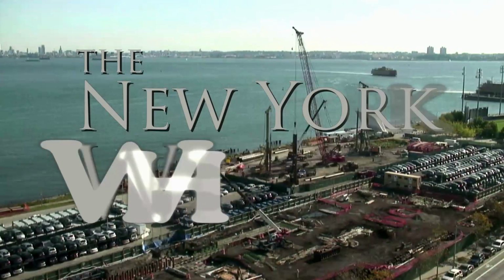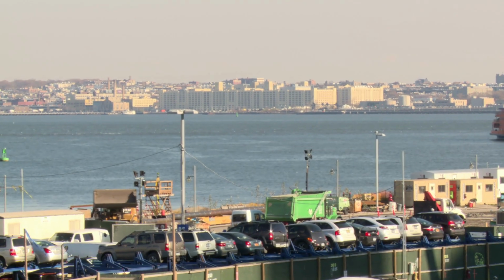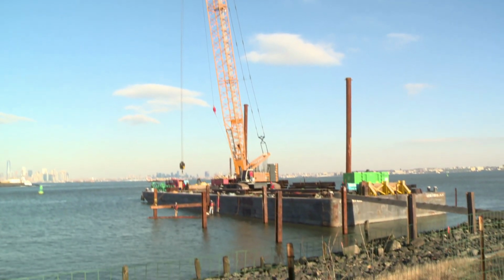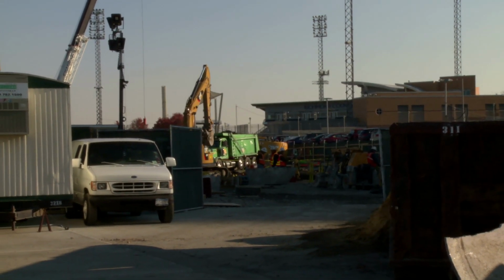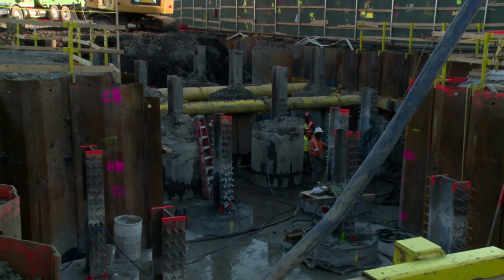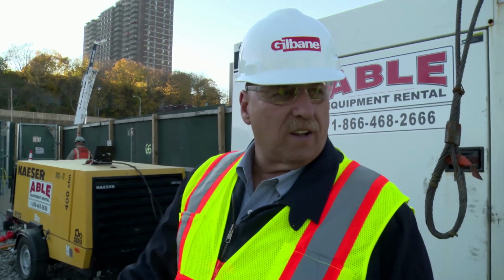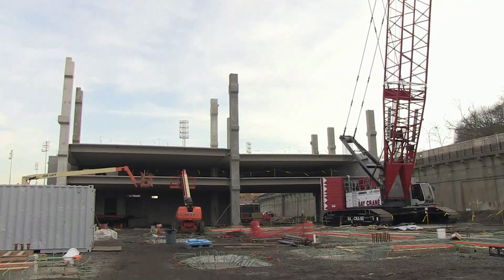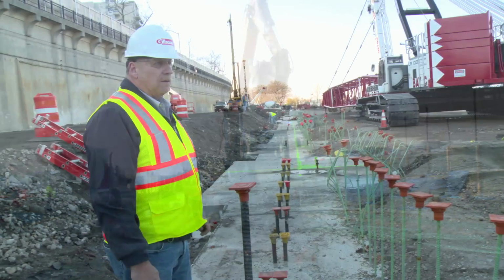New York Wheel Construction Update!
A preview of the latest construction updates for The New York Wheel, coming 2017.